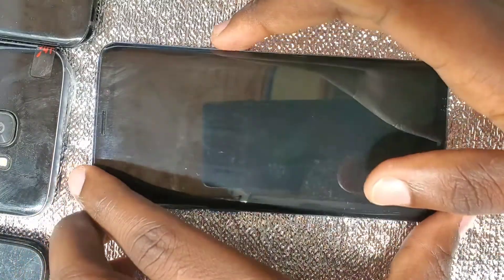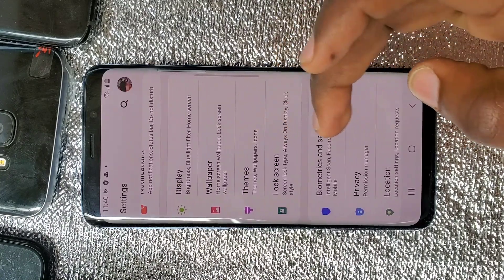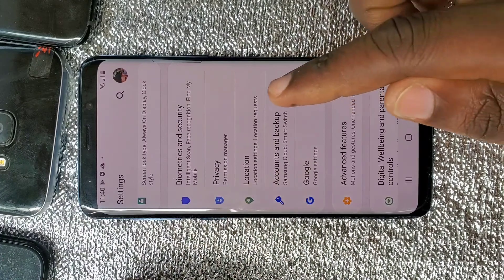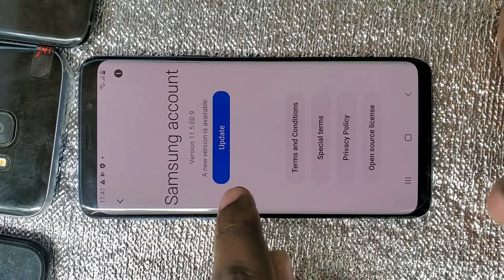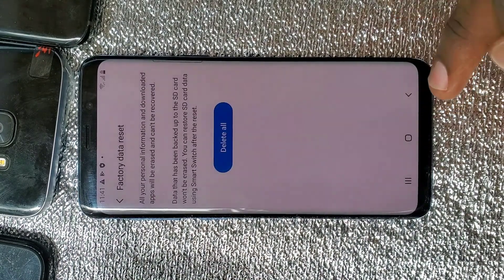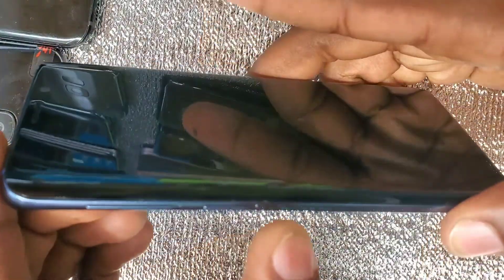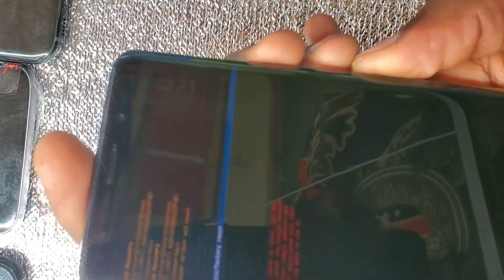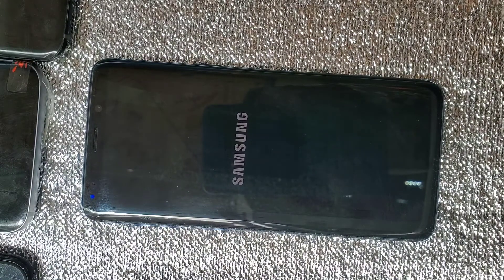Remove SAMSUNG account without password from ,s7,s8,s9,s10,s20,s21, plus all NOTE & A series 2021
Remove SAMSUNG account without password from  ,s7,s8,s9,s10,s20,s21, plus all NOTE & A series

This will help remove the account without reseting a password and gain access to your phone or create a new account